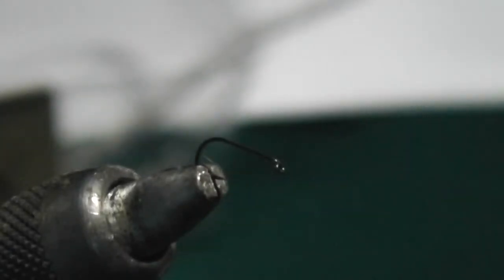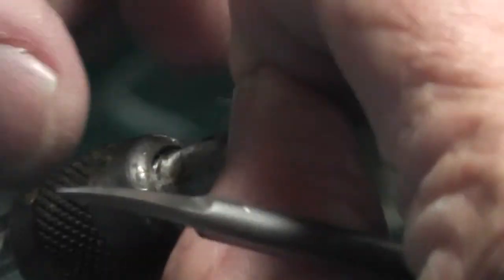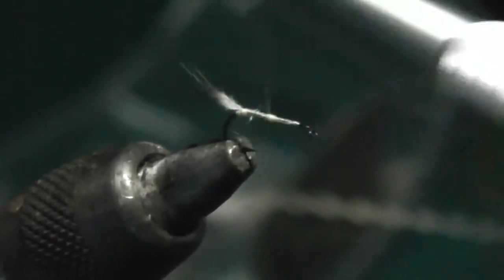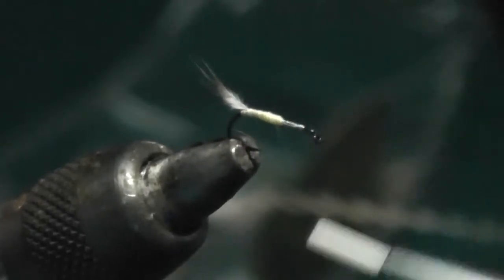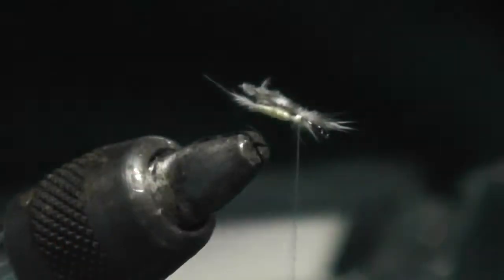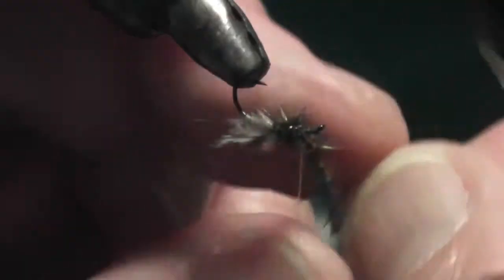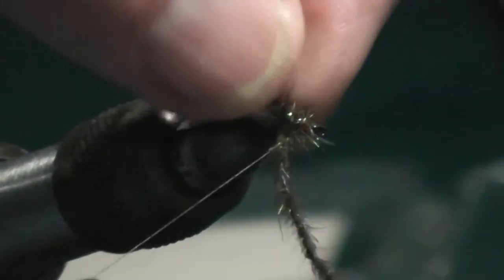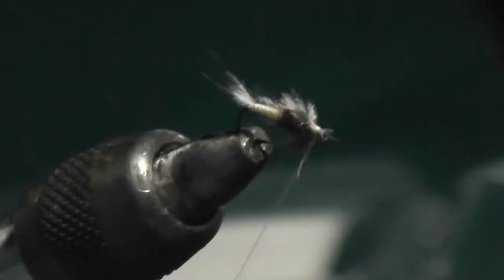Joe Libeu Ties the Mayfly Emerger.mov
Joe Libeu, Master Casting Instructor and Professional Flytier, demonstrates the tying of the Mayfly Emerger.  This pattern imitates the mayfly in, perhaps, its most vulnerable form as it rises to the surface film to emerge as a winged adult mayfly.